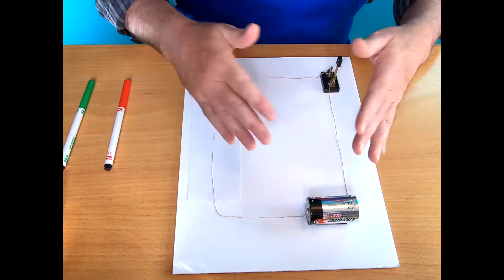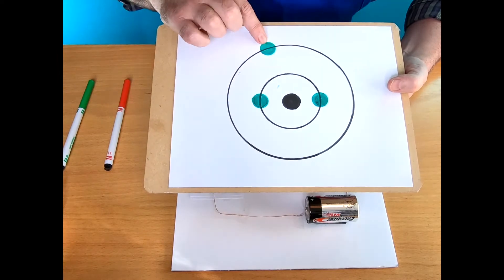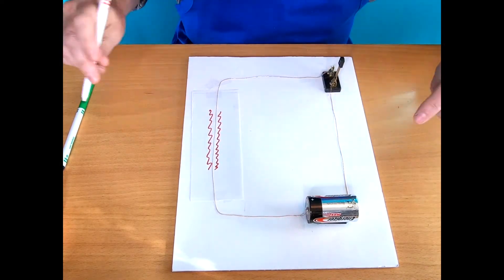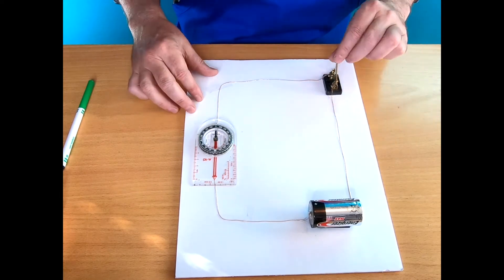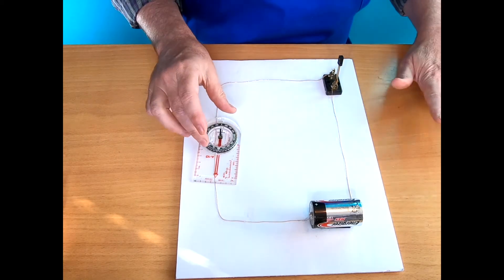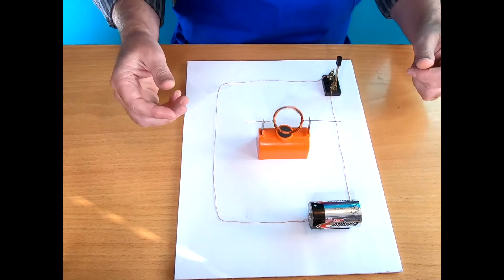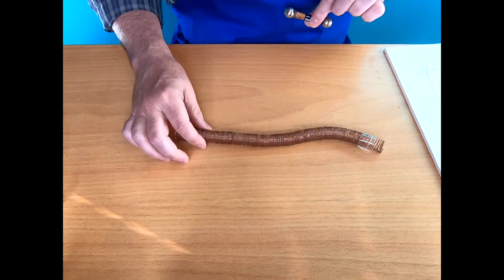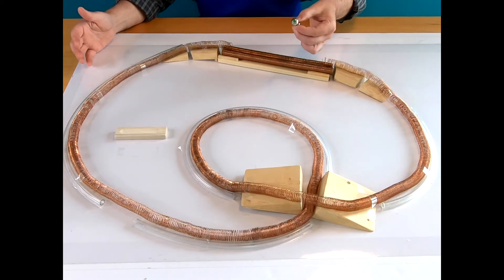Science at Home: Electromagnetism: A Force to be Reckoned With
Electromagnetism is a complicated and mysterious force. But that doesn’t mean we can’t appreciate its wonders and learn at least a few of its basic secrets.  Electromagnetism, after all, makes our modern world a much easier and exciting place in which to live. In this video your understanding of this fundamental force will progress from the example of the simplest electric motor to the fastest trains on Earth!